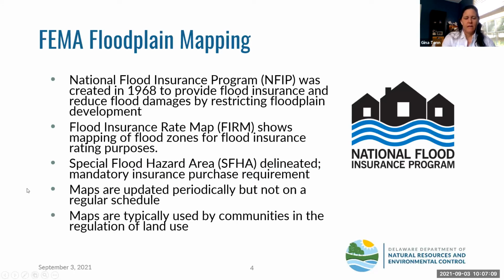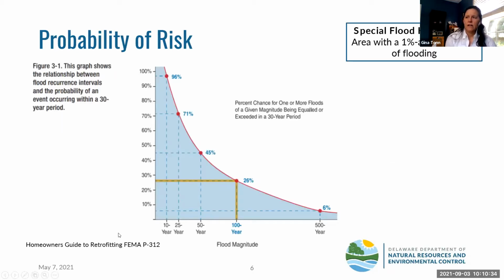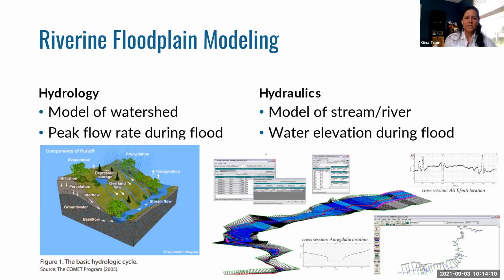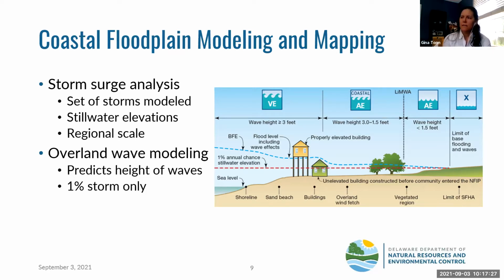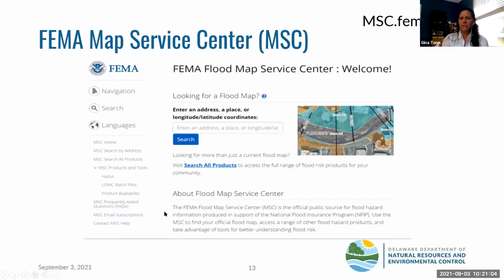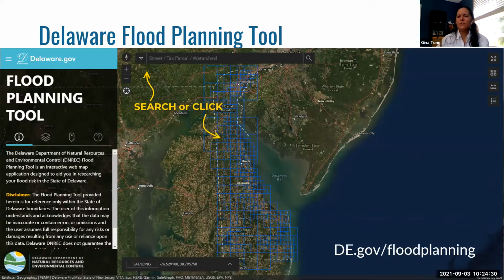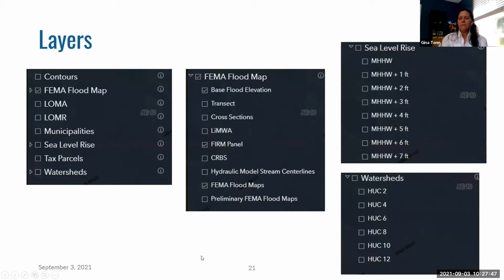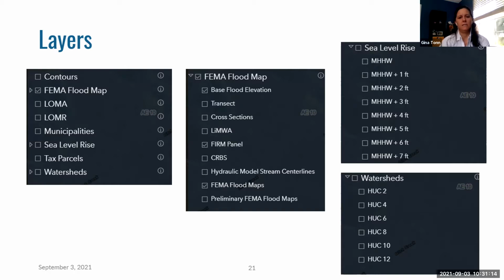Flood Mapping and Revision - with Gina Tonn, PhD, PE, CFM @DNREC, Division of Watershed Stewardship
Sussex County's flood map was revised in June 2018. However, flood maps are periodically updated for individual streams or for parcels.
Delaware Flood PlanningTools is DNREC's interactive web map app designed to help Delaware residents to research the flood risks anywhere in Delaware.